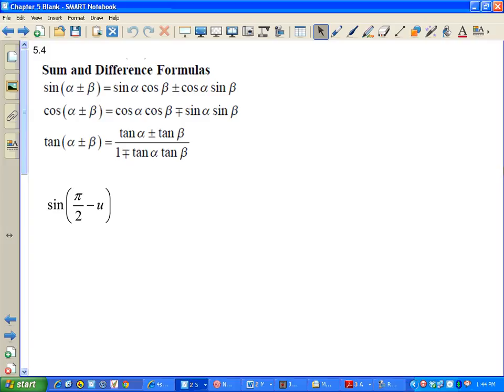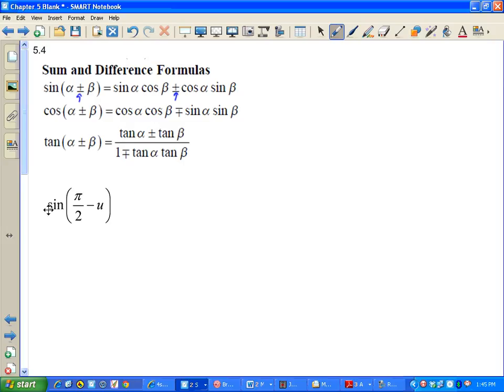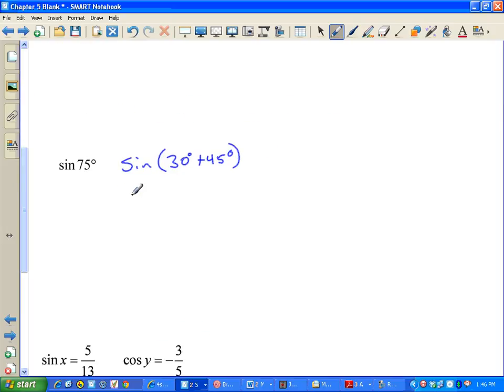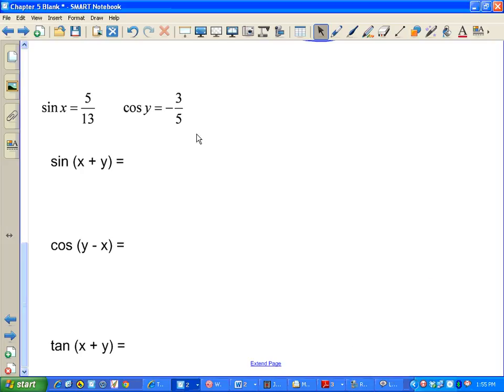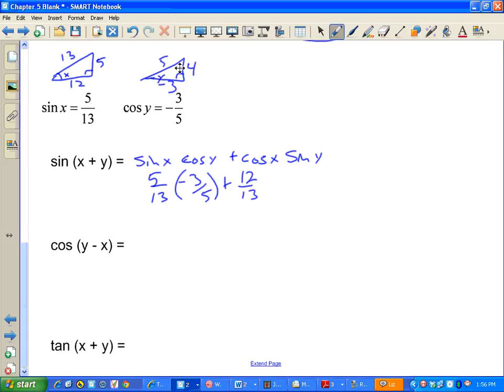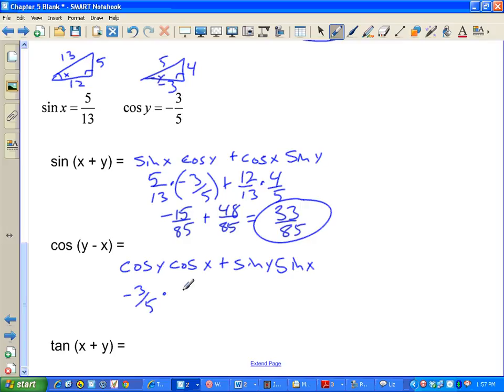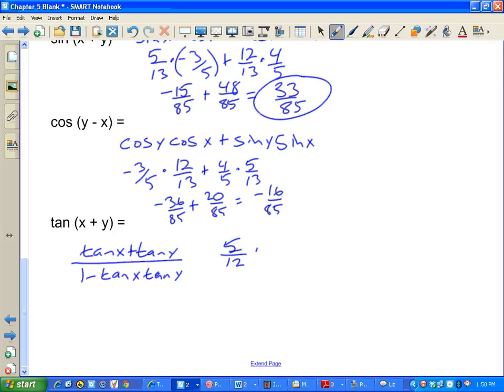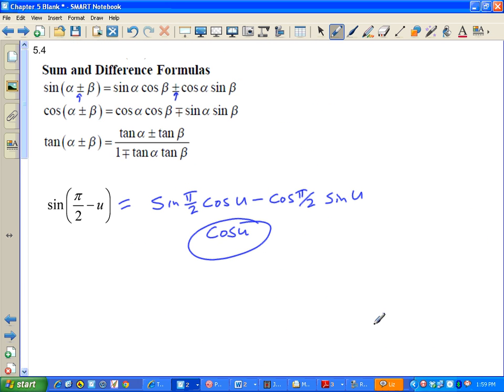7-4 Sum and Difference Trig